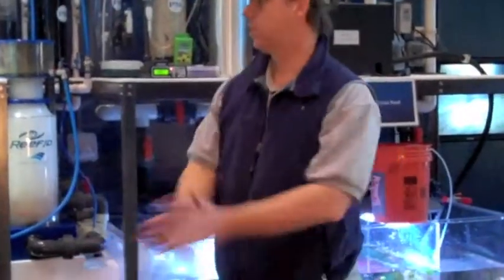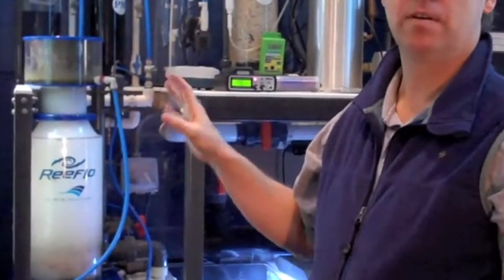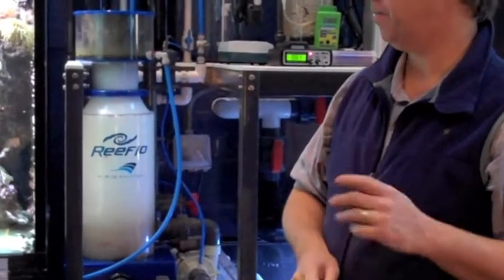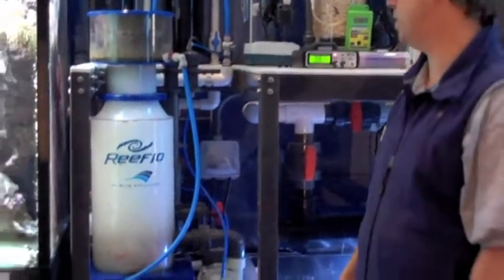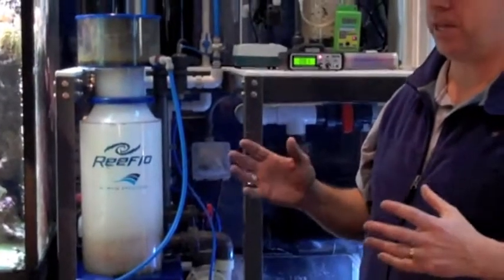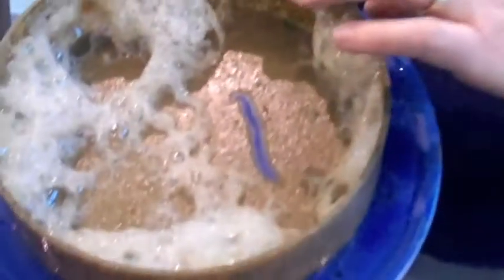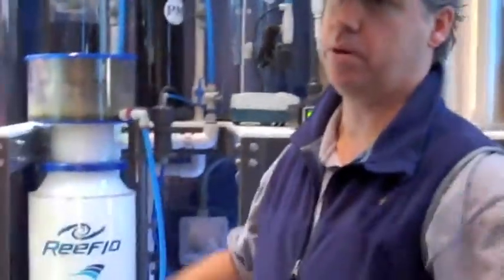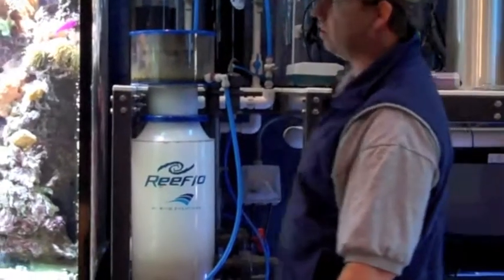Filtration Types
I want to hear your biggest questions about keeping a salt water aquarium.  What ever your question is, I want to hear it.  You can type in your question below this video, or you can grab your video camera and film your question and even show us what you are asking about.  How about that?

The person with the best question will get a free 30 minute consultation on the phone with me, where I help you with whatever you want help with right there on the phone.  So post your question now - and remember - video questions get preference.